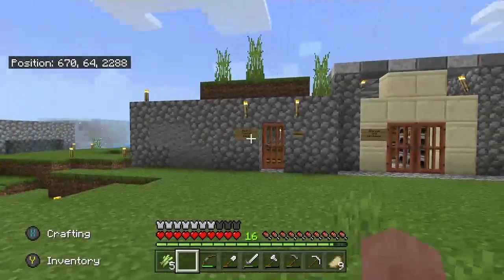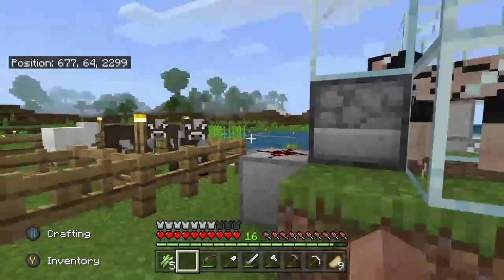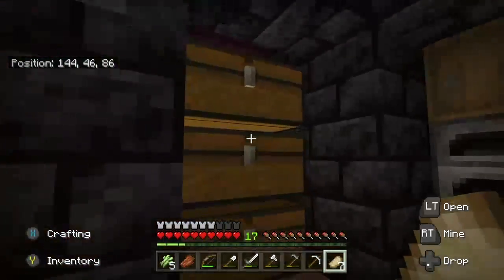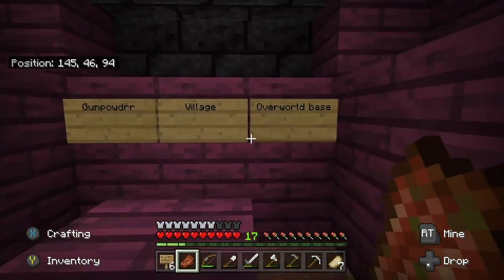FLASHCRAFT 2X4 Welcome To The Netherhood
It's a beautiful day in the Netherhood, a beautiful day in the Nether. Would you be mine? Could you be mine?

What is Flashcraft!? The hosts of the Flash TV Talk podcast have teamed up with listeners and fans to recreate iconic locations from the DC ComicsUniverse in Minecraft! Updates on the various projects will come out every week and you can join us for live streams on our personal channels.

Don't forget to check out the Flash TV Talk podcast at flashtvtalk.com